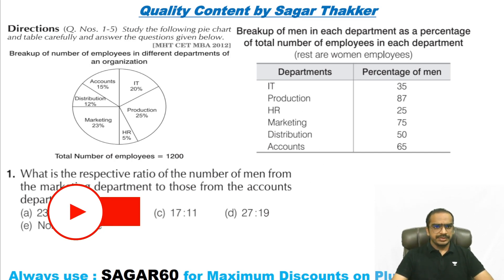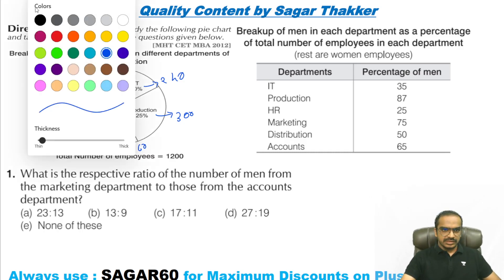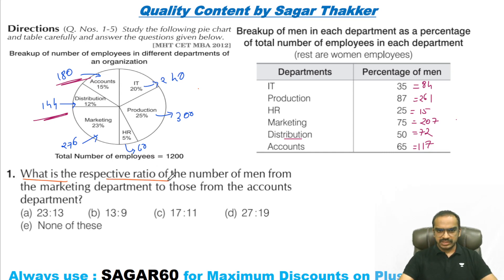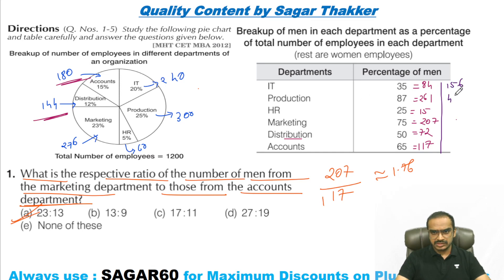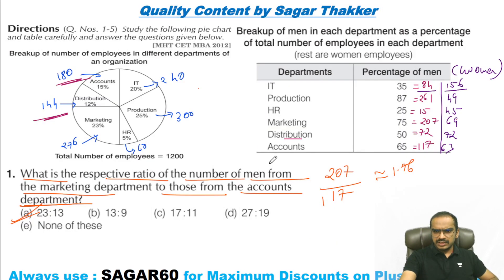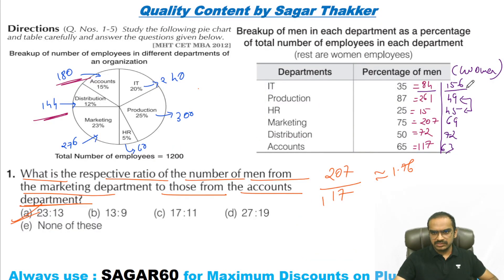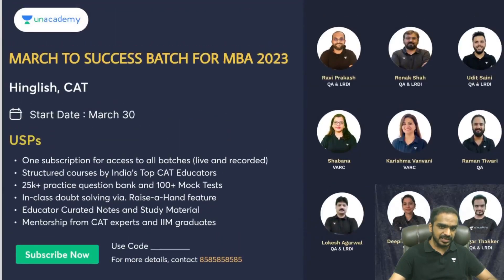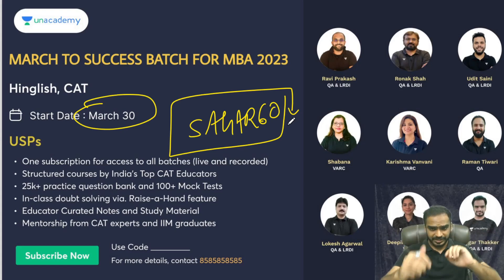Pie Charts and Tables || MBA Exams || CAT Exam Pattern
Pie Charts and Tables